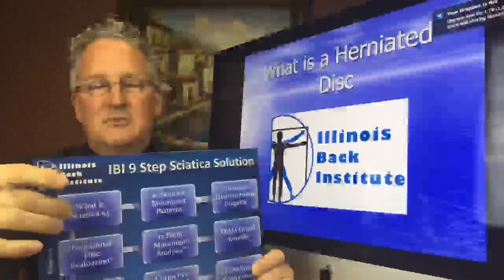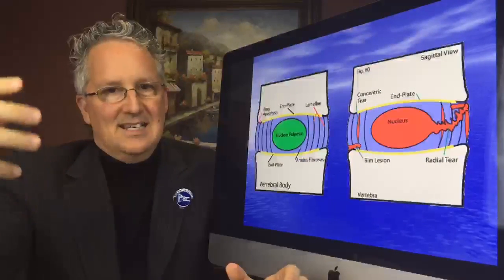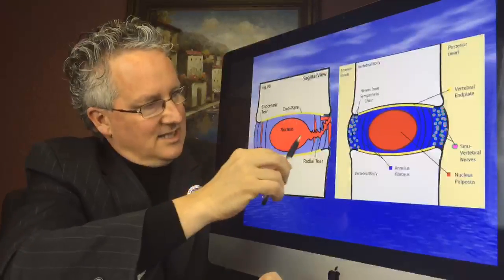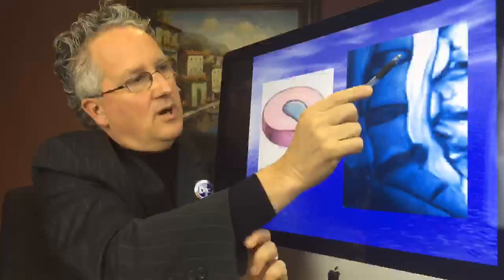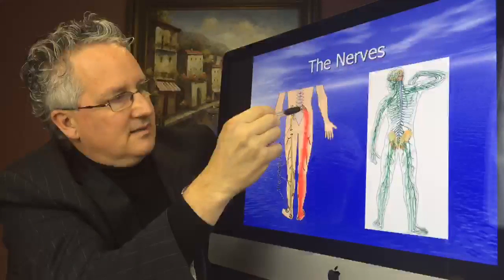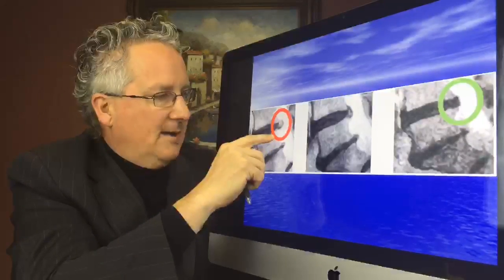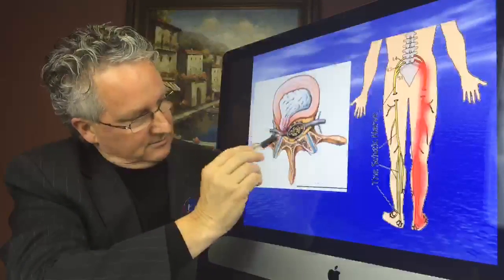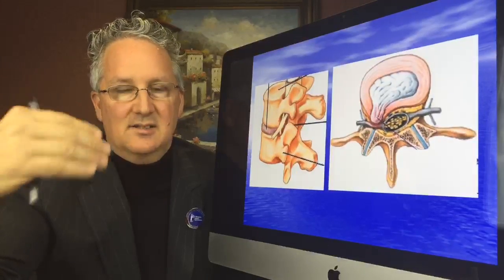What is a Herniated Disc